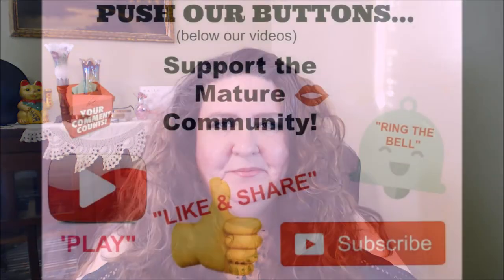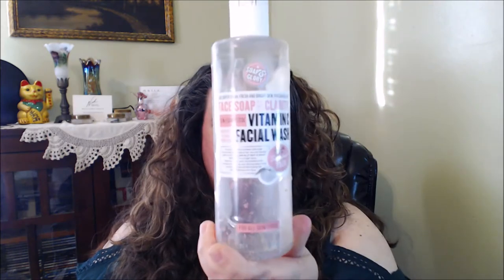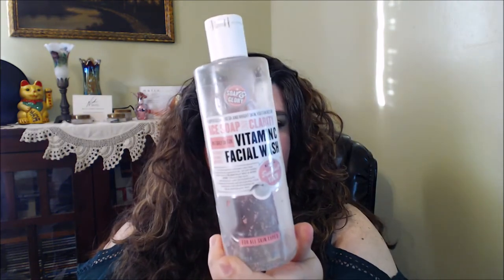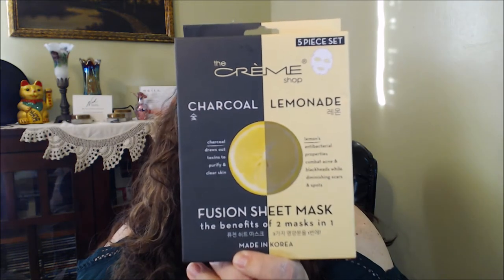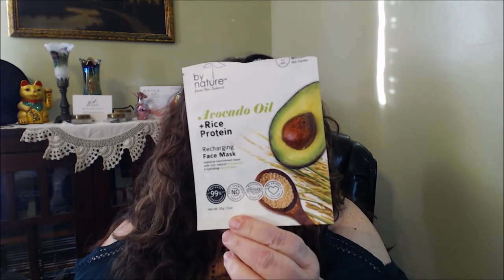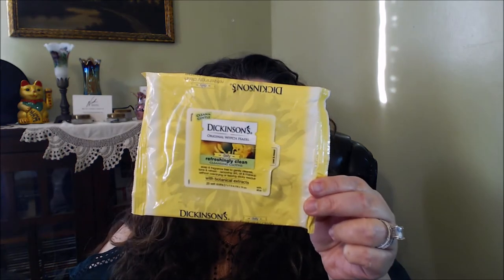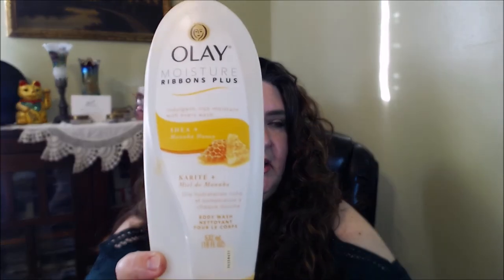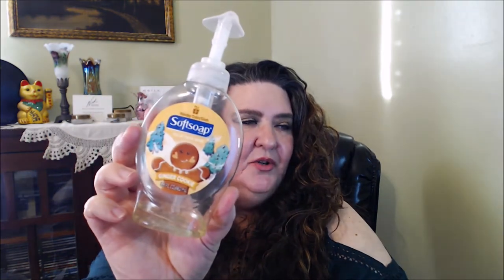Beauty Products I used Up~What I would Repurchase~Over 50 Woman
Hello, Beauties!!

Products Mentioned